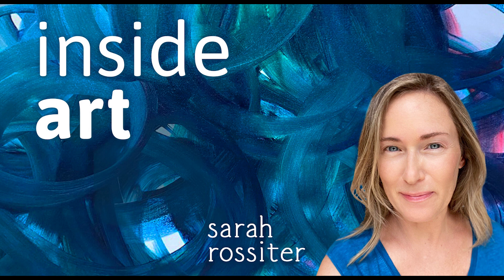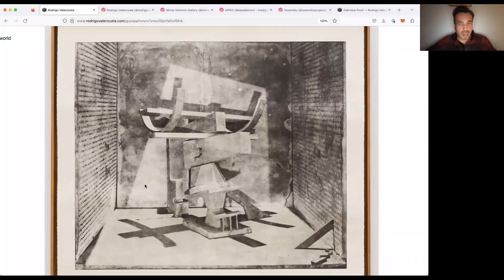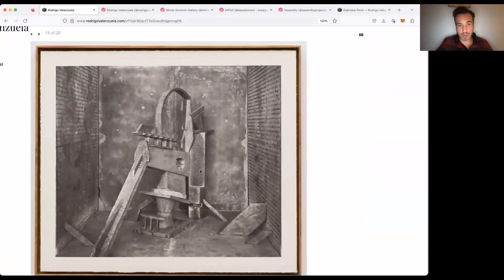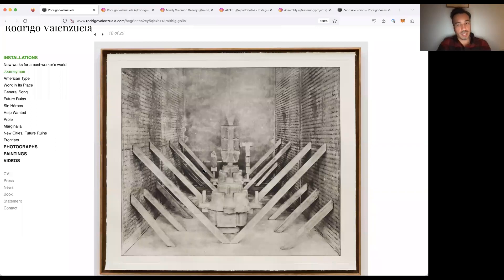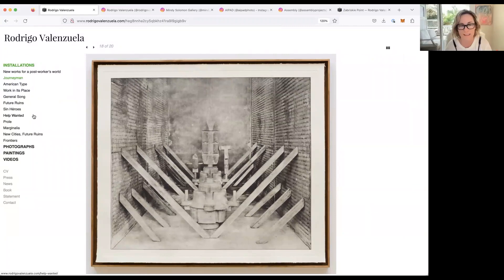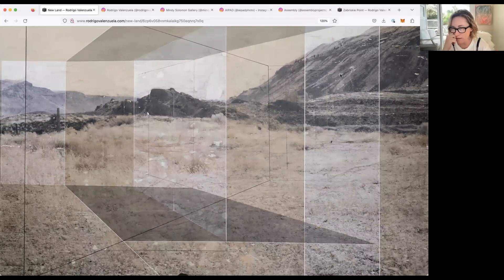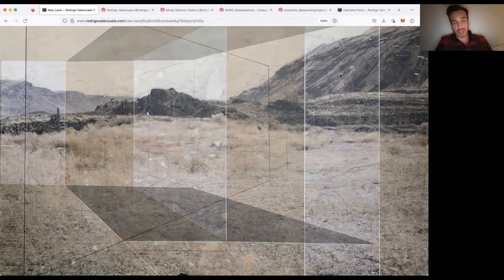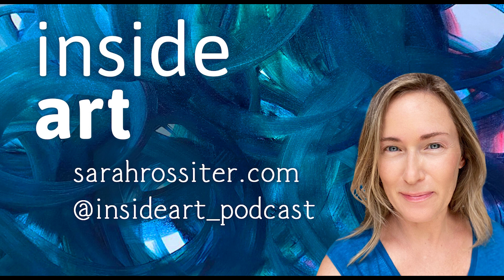Inside Art Podcast with Sarah Rossiter / Episode 2: Artist Rodrigo Valenzuela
For this episode I speak with artist Rodrigo Valenzuela who lives in Los Angeles and makes incredible work based in photography, sculpture and installation. He’s also the head of the UCLA photography program, and we talk about capitalism and workers, notions of landscape and belonging, as well as his commitment to giving a younger generation of artists a sense of confidence to express themselves and succeed.

Inside Art is a podcast about art that transforms our understanding of the world – hosted by artist Sarah Rossiter who has shown her work in galleries and museums internationally for over 30 years.